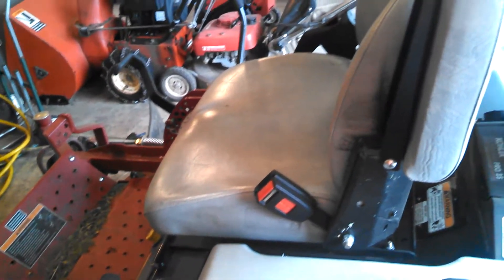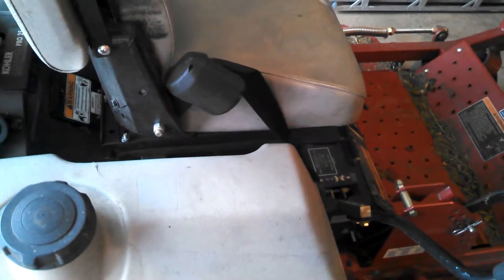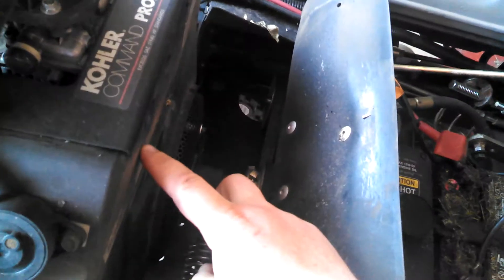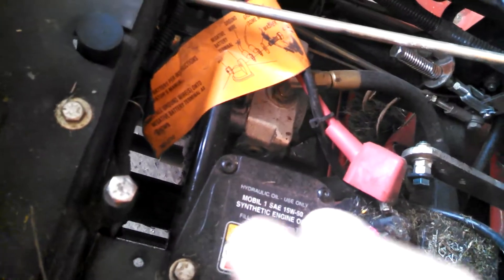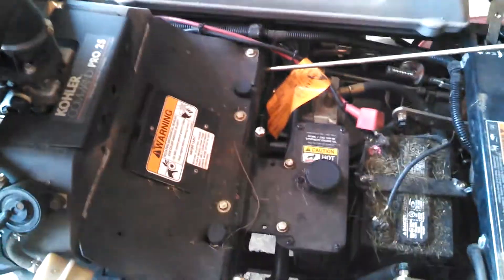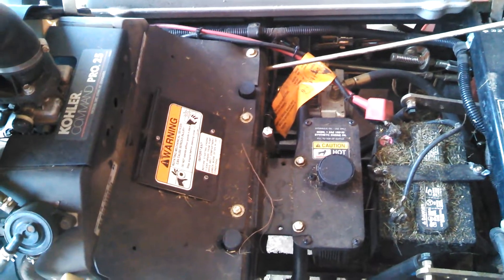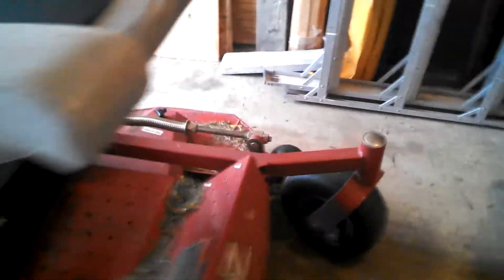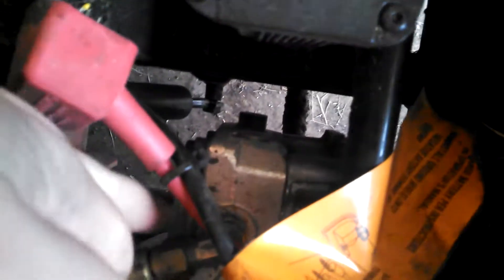Hydrostatic Transmission systems explanation (sort of)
Several viewers of my last viewers were still having questions and I try to answer them.  Sorry of the shaky camera work.